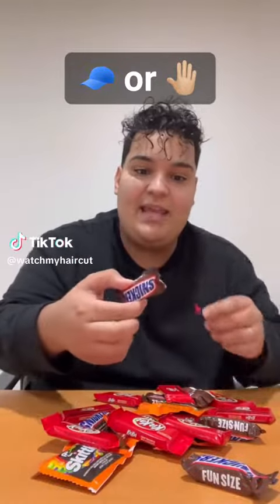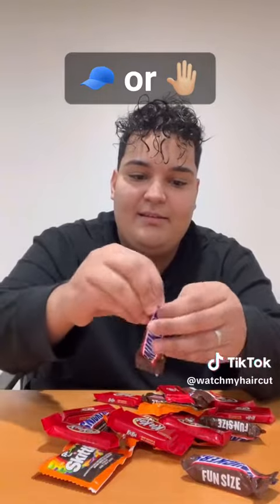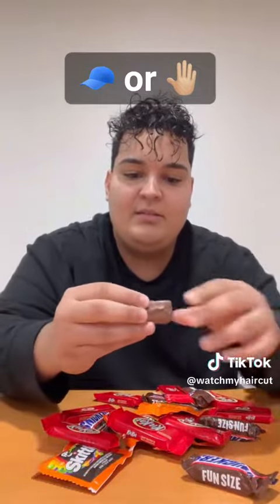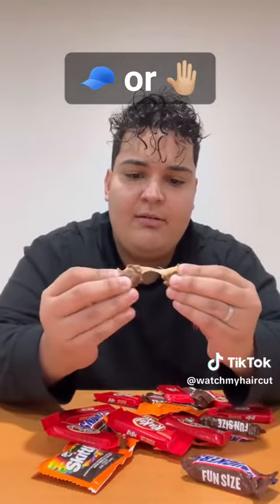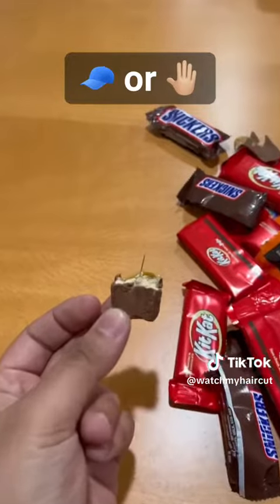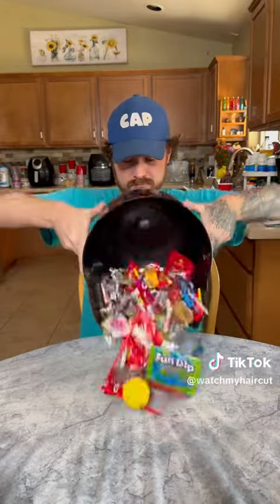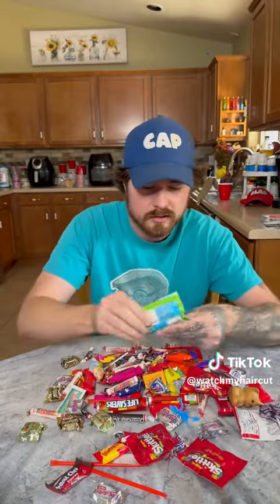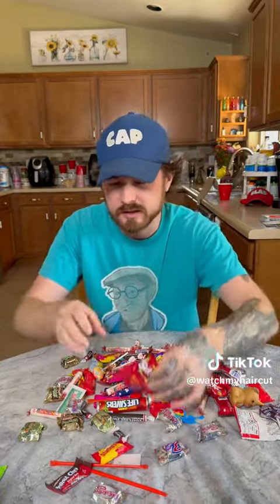Check Your Halloween Candy 🎃🍬